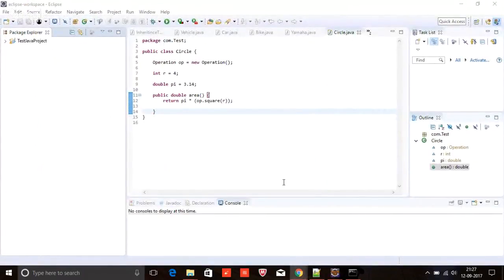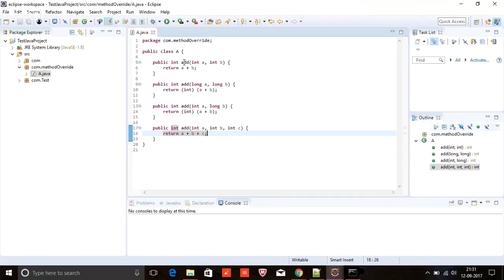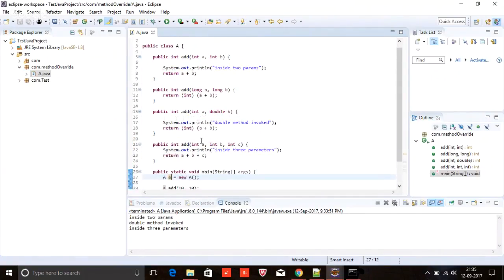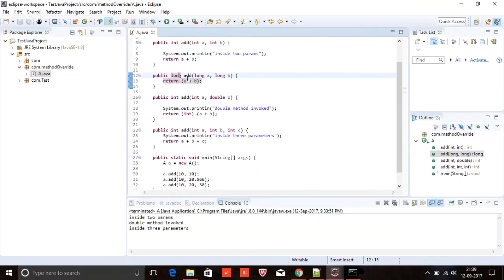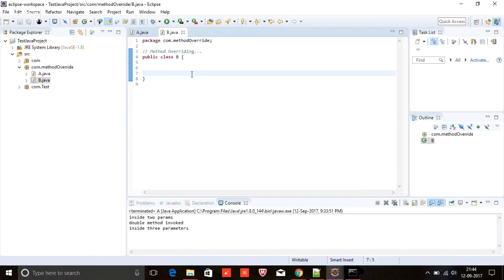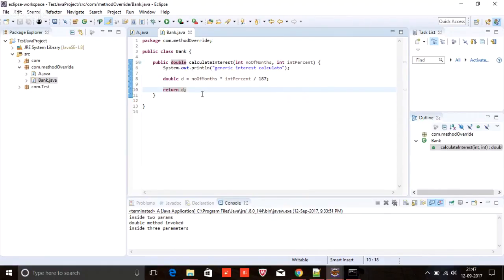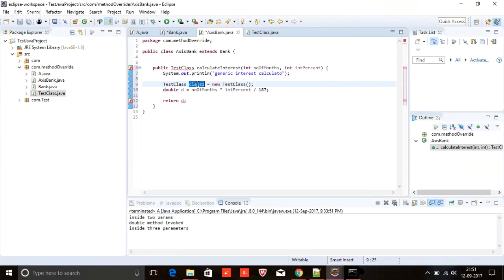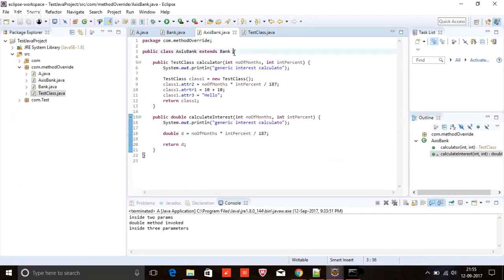java class 5